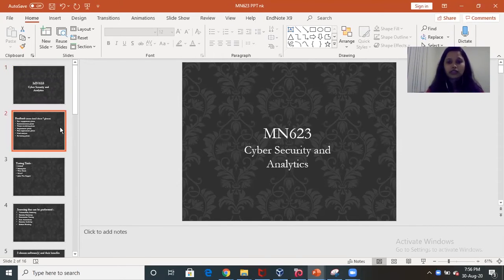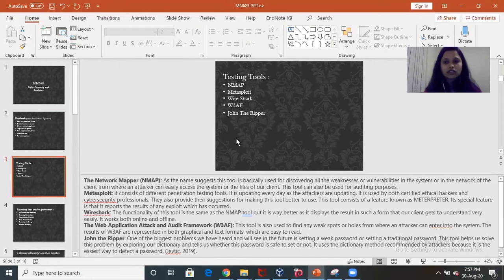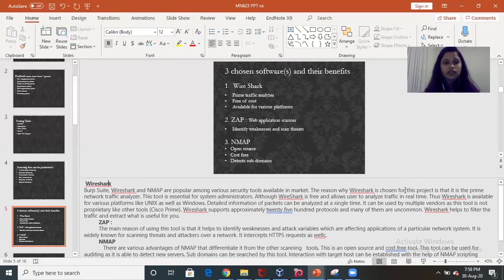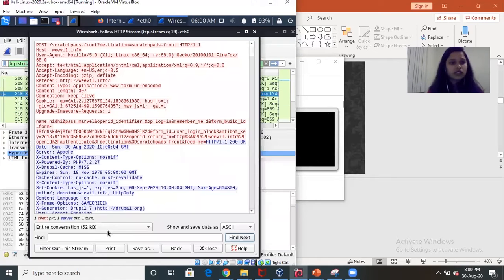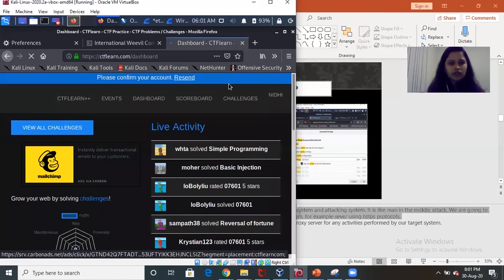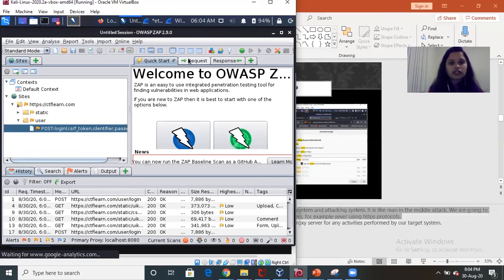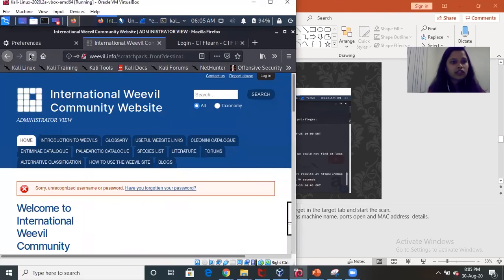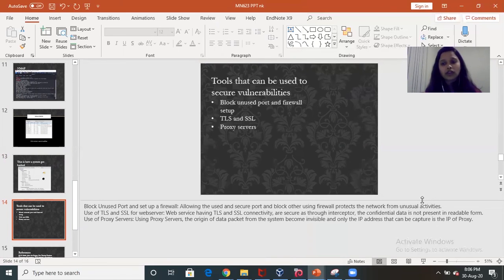MN623- MIT200471- Demonstration or Scanning softwares.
The video shows demo of Zap, Nmap, Wireshark scanning tools.